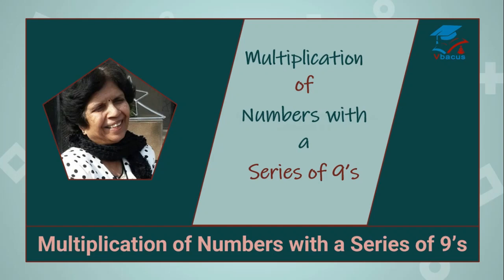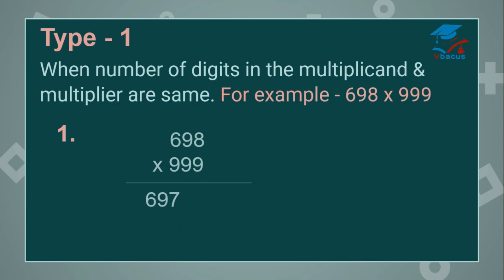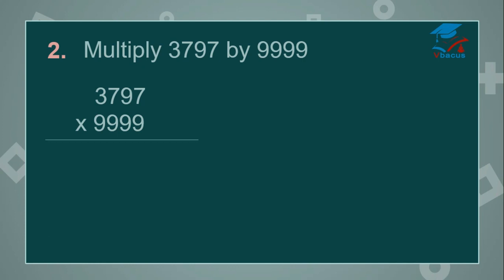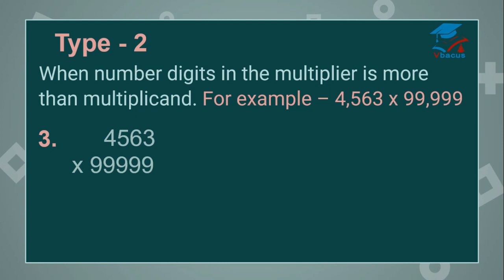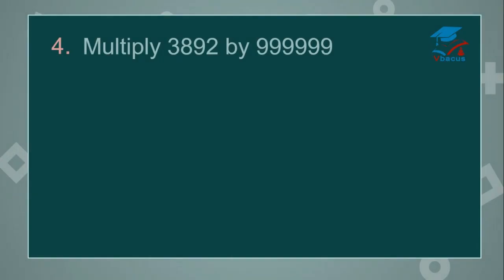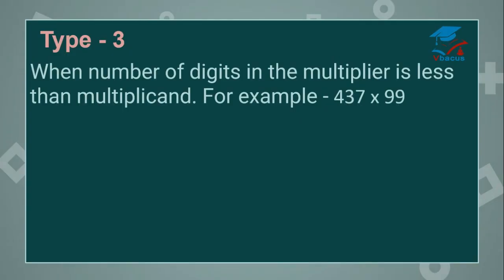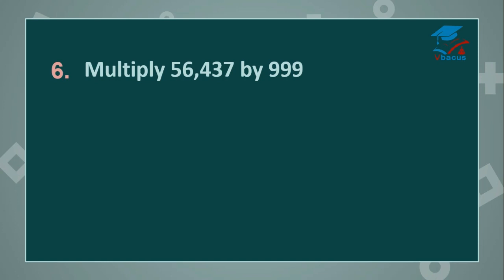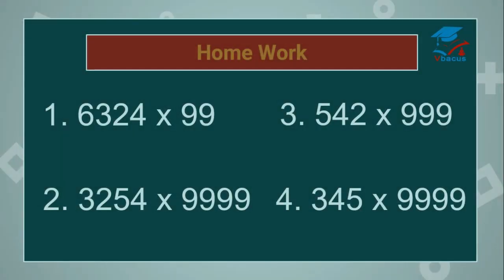vbacus Multiplication of Numbers with a Series of 9's in Seconds II speed MATH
There are three types of method to solve number of digits of 9 with any kind of multiplicand.
Type - 1
When number of digits in the multiplicand & multiplier are same. For example - 698 x 999
Type - 2
When number digits in the multiplier is more than multiplicand. For example – 4,563 x 99,999
Type - 3
When number of digits in the multiplier is less than multiplicand. For example - 437 x 99
For more videos you can visit